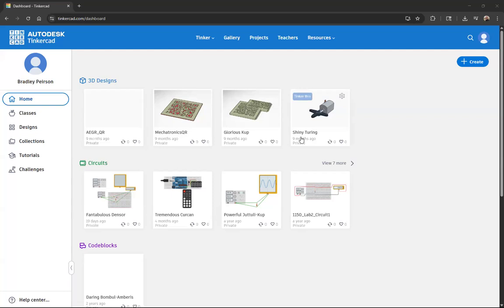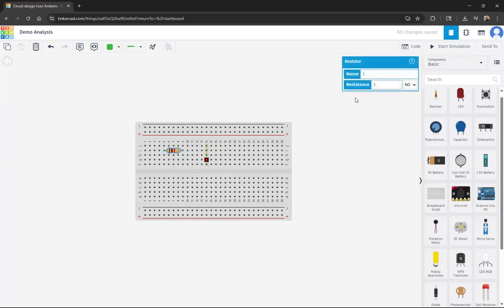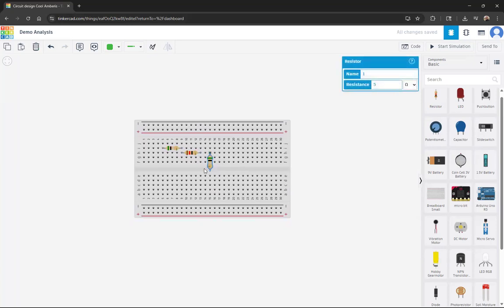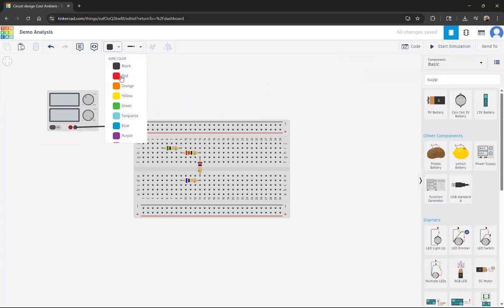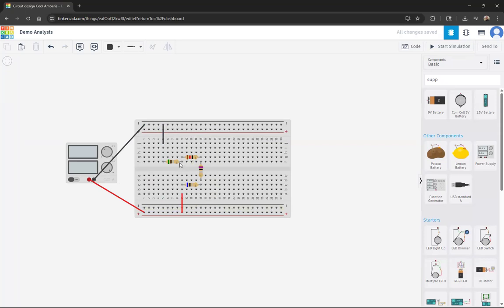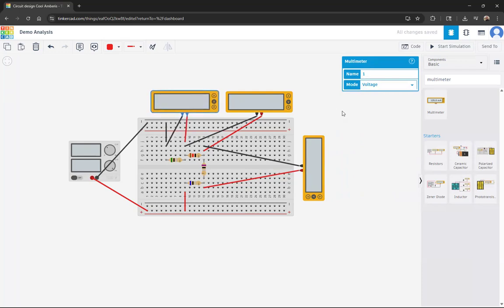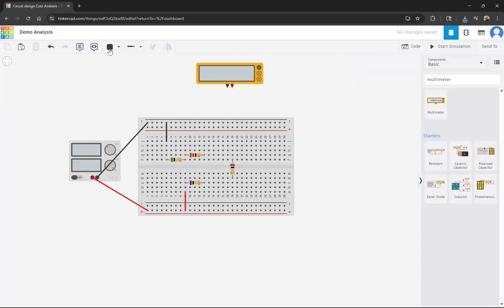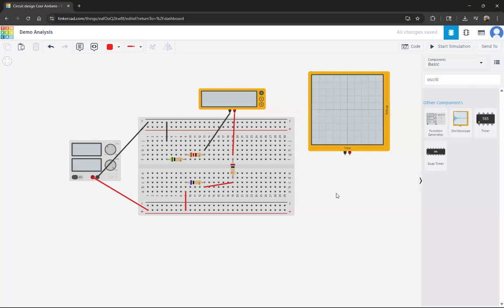Design & Test Circuits FREE with Tinkercad Simulation (Beginner's Guide)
Want to prototype electronic circuits without buying components? This Tinkercad tutorial shows you how! Join Bradley as he demonstrates building a basic resistor circuit, powering it up, and taking precise measurements (current draw, voltage drops) using virtual multimeters. Understand the importance of circuit diagram layout, and see why Tinkercad is an invaluable tool for both DC and simple AC circuit analysis. Start simulating your ideas today!